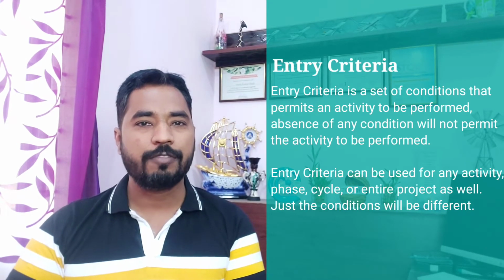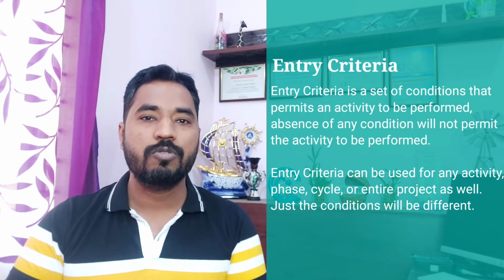Entry Criteria | Meaning of Entry Criteria | Definition of Entry Criteria | Technical Vocabulary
Hello Friends,

This channel is all about providing basic definition, meaning and example of various terms used in technical world.

This video will help you in understanding what is Entry Criteria.